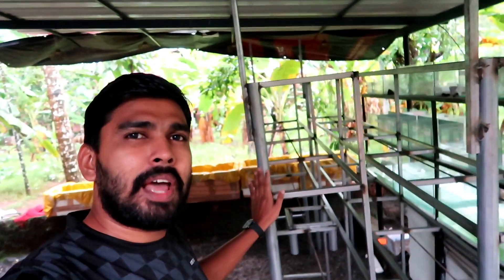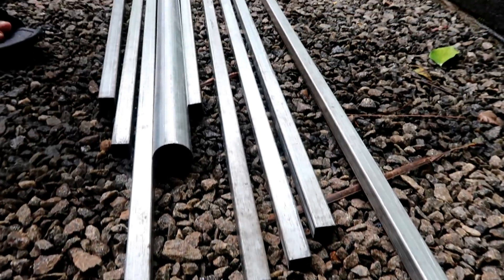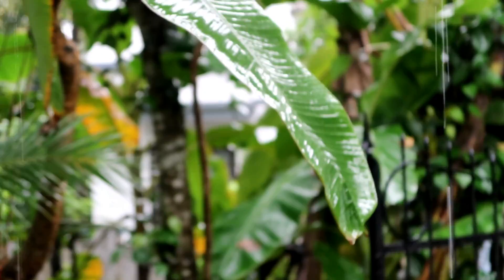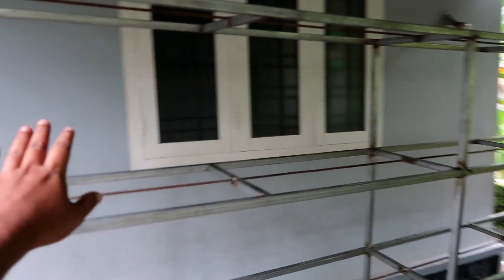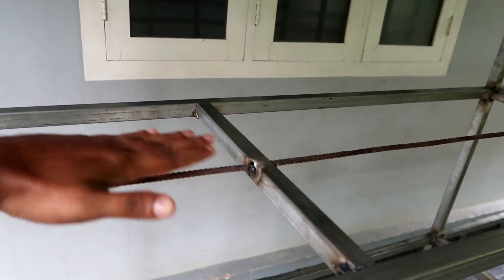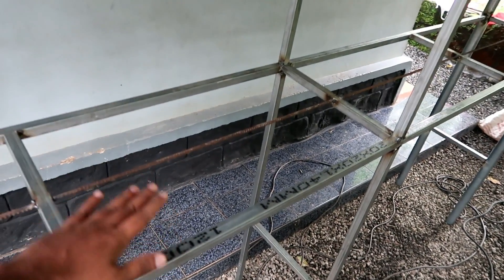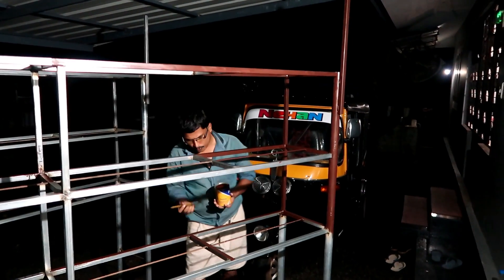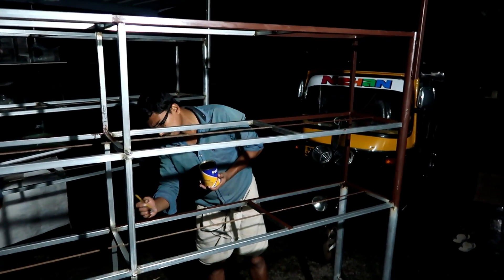Guppy Vertical Stand | My Farming EP#161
Vertical stand for guppy fries
How to make Vertical stand ?
My Farming
Guppy Farm in Kerala